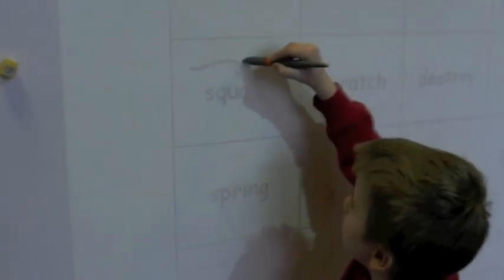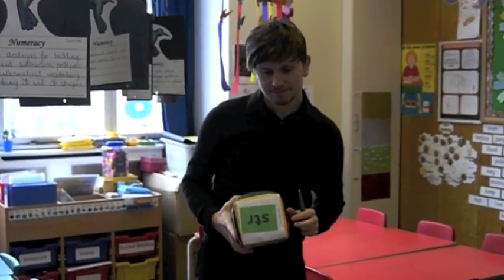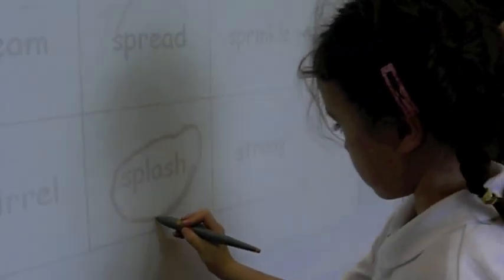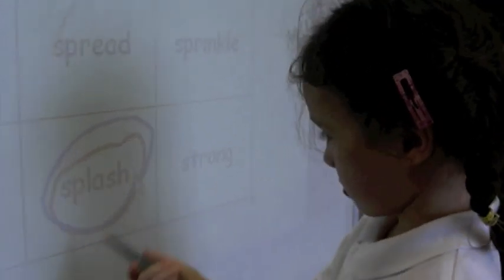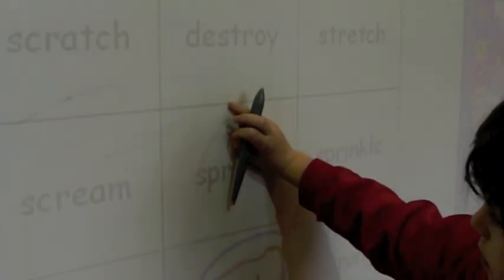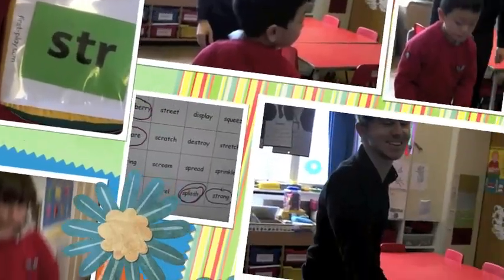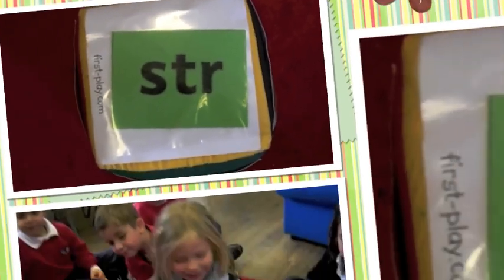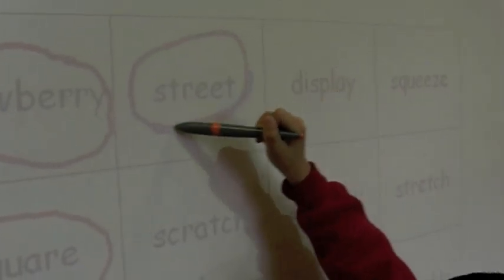Phonics Games, High Frequency Words - Audio Commentary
Phase 1, Phonics Games, High Frequency Words, Commentary by Mr Thorne for Year 1 Teachers.

'Connect 3' game for teachers highlighting how to support playful phonics learning covering areas such as 'triple consonant blends' for Phase 4.  It includes a commentary for teachers, offering tips and guidance. There are more phonics games and lesson plans on TES with printable instructions This video was filmed exclusively for TES Resources by Mr Thorne Does Phonics.